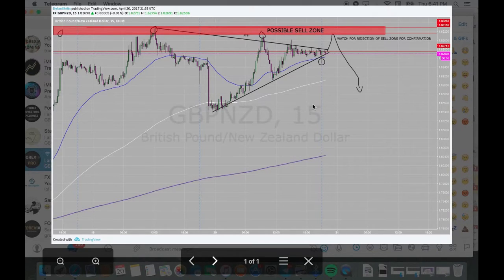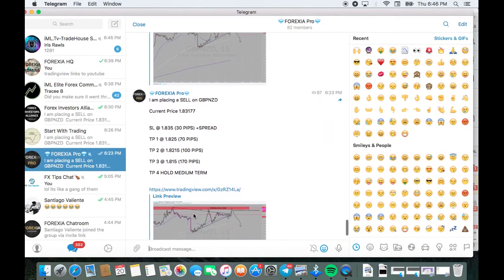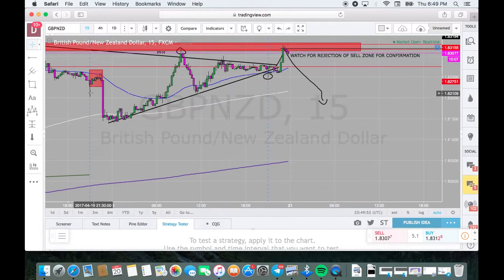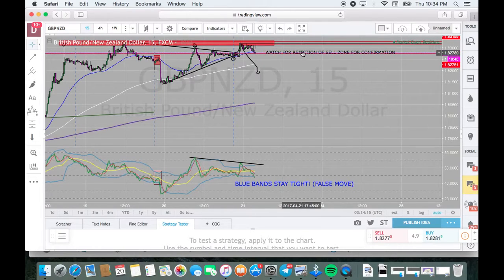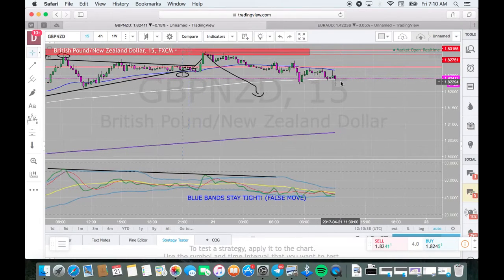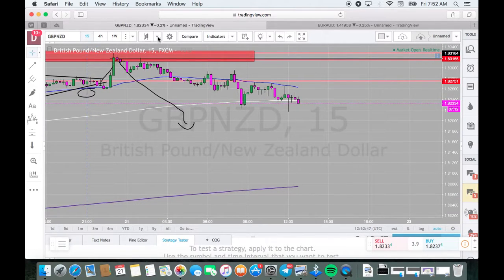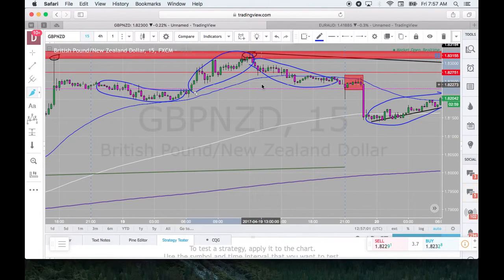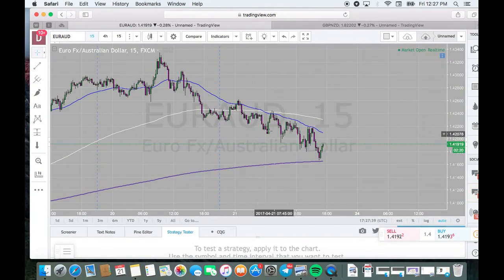Forex Live Analysis (GBPNZD/EURAUD) 200+ PIPS Profit ~ Forexia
For more check out Forexia.net

Free Signals and Info @ Telegram.me/forexia

This web page represents a legal document that serves as our Terms of Use and it governs the legal terms of our sub-domains, and any associated web-based and mobile applications (collectively, "Website"), as owned and operated by "Forex Investors Alliance"

Capitalized terms, unless otherwise defined, have the meaning specified within the Definitions section below. This Terms of Use, along with our Privacy Policy, any mobile license agreement, and other posted guidelines within our Website, collectively "Legal Terms", constitute the entire and only agreement between you and Forex Investors Alliance, and supersede all other agreements, representations, warranties and understandings with respect to our Website and the subject matter contained herein. We may amend our Legal Terms at any time without specific notice to you. The latest copies of our Legal Terms will be posted on our Website, and you should review all Legal Terms prior to using our Website. After any revisions to our Legal Terms are posted, you agree to be bound to any such changes to them. Therefore, it is important for you to periodically review our Legal Terms to make sure you still agree to them.

By accessing this web site, you are agreeing to be bound by these web site Terms and Conditions of Use, all applicable laws and regulations, and agree that you are responsible for compliance with any applicable local laws. If you do not agree with any of these terms, you are prohibited from using or accessing this site. The materials contained in this web site are protected by applicable copyright and trademark law.

The purchase, sale or advice regarding a currency can only be performed by a licensed Broker/Dealer; Neither us, nor our affiliates or associates involved in the production and maintenance of this service or this site, is a registered Broker/Dealer or Investment Advisor in any State or Federally-sanctioned jurisdiction. All purchasers of services or products referenced at this site are encouraged to consult with a licensed representative of their choice regarding any particular trade or trading strategy. No representation is being made that any account will or is likely to achieve profits or losses similar to those discussed on this website. The past performance of any trading system or methodology is not necessarily indicative of future results.

You must clearly understand this: Information contained here and in the signal service is not an invitation to trade any specific investments. Trading requires risking money in pursuit of future gain. That is your decision. Do not risk any money you cannot afford to lose. This document does not take into account your own individual financial and personal circumstances. Do not act on this without advice from your investment professional who will verify what is suitable for your particular needs and circumstances. Failure to seek detailed professional, personally tailored advice prior to acting could lead you to acting contrary to your own best interests and could lead to losses of capital.

*CFTC RULE 4.41 – HYPOTHETICAL OR SIMULATED PERFORMANCE RESULTS HAVE CERTAIN LIMITATIONS. UNLIKE AN ACTUAL PERFORMANCE RECORD, SIMULATED RESULTS DO NOT REPRESENT ACTUAL TRADING. IN ADDITION, SINCE THE TRADES HAVE NOT BEEN EXECUTED, THE RESULTS MAY HAVE UNDER-OR-OVER COMPENSATED FOR THE IMPACT OF ANY OF THE CERTAIN MARKET FACTORS, SUCH AS LACK OF LIQUIDITY. SIMULATED TRADING PROGRAMS IN GENERAL ARE ALSO SUBJECT TO THE FACT THAT THEY ARE DESIGNED WITH THE BENEFIT OF HINDSIGHT. NO REPRESENTATION IS BEING MADE THAT ANY ACCOUNT WILL OR IS LIKELY TO ACHIEVE PROFIT OR LOSSES SIMILAR TO THOSE SHOWN.